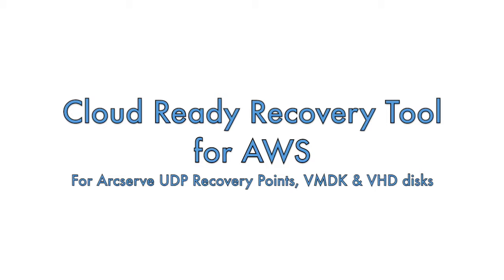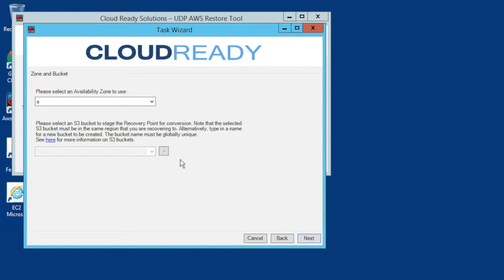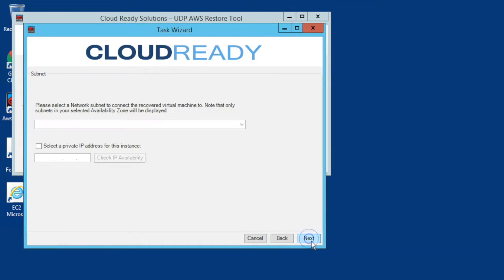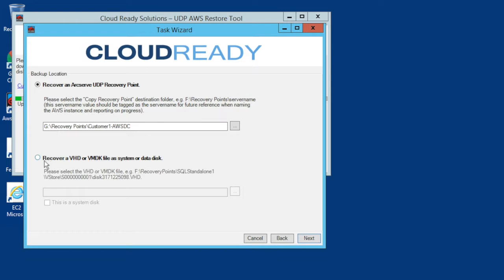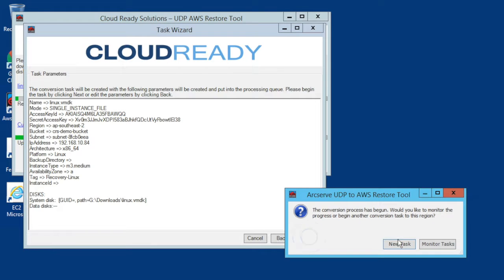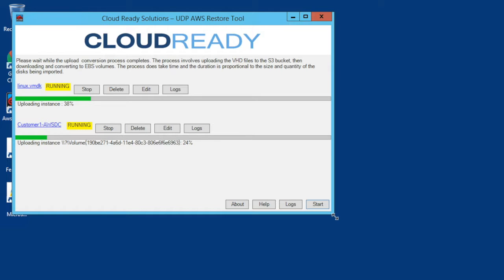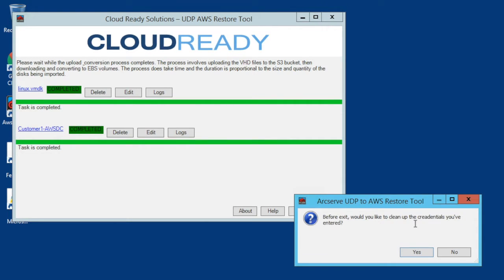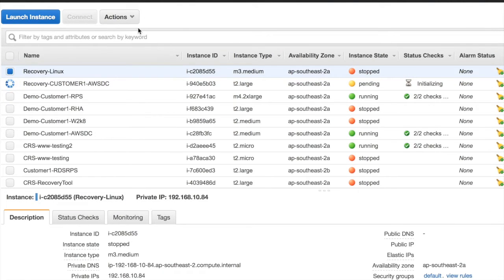Cloud Ready Recovery Tool for Amazon EC2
This is a short demo of the latest release of the Cloud Ready Recovery Tool for Amazon EC2

Latest update features:

Recovery of Arcserve UDP Recovery Points to Amazon EC2
Recovery of VMDK System disks to Amazon EC2
Recovery of VHD System disks to Amazon EC2
Recovery of VMDK/VHD Data disks to Amazon EBS with option to attach to existing VM.
Choice of Region, AZ, Subnet & choice of Static IP address, with check to verify availability of IP address.
Deletion of credentials & S3 bucket clean up.